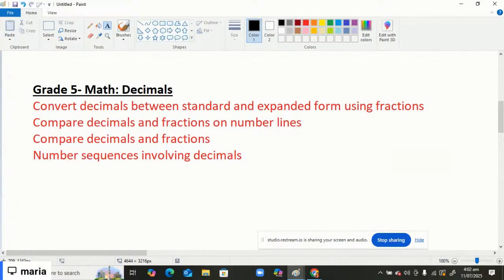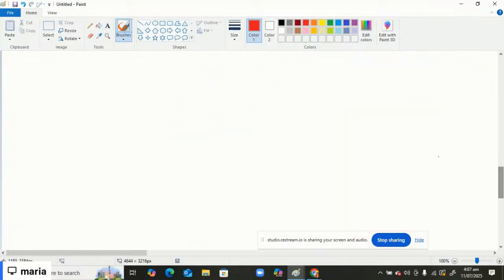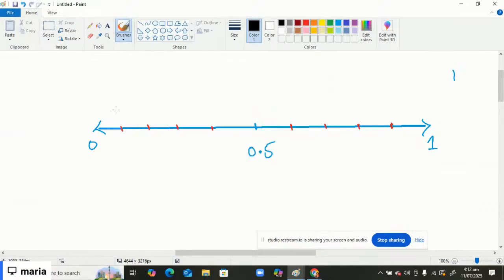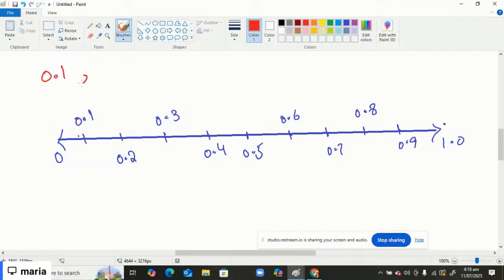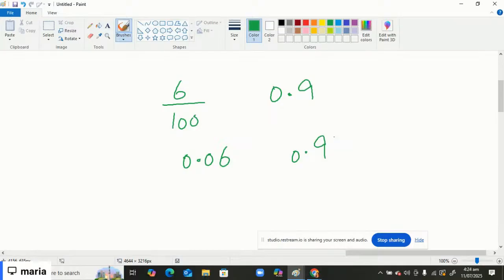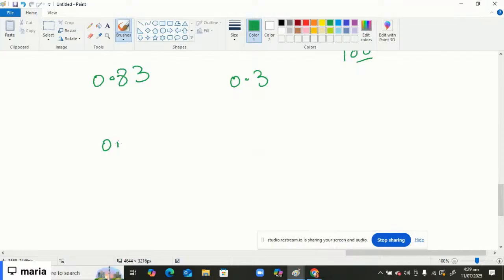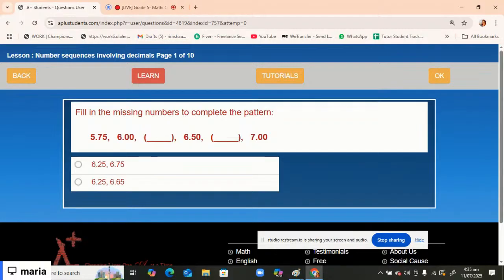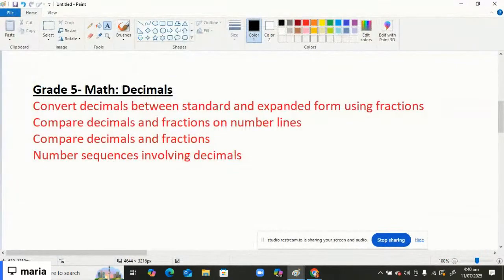Grade 5- Math: Convert decimals between standard and expanded form using fractions,..